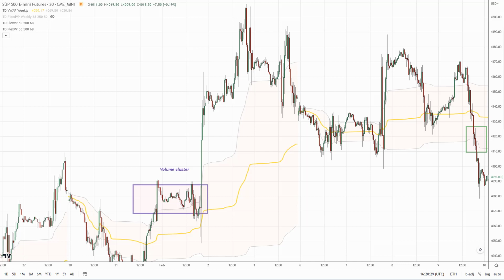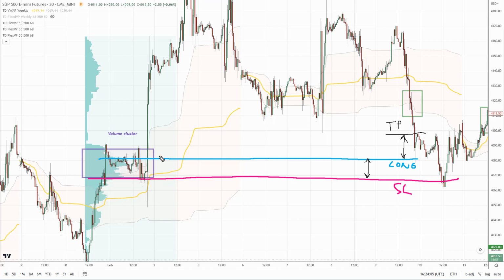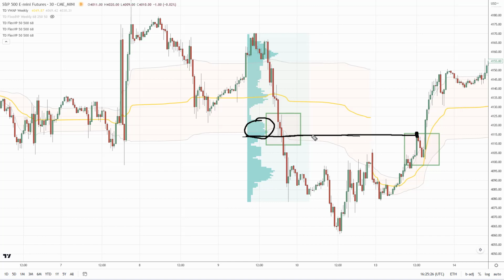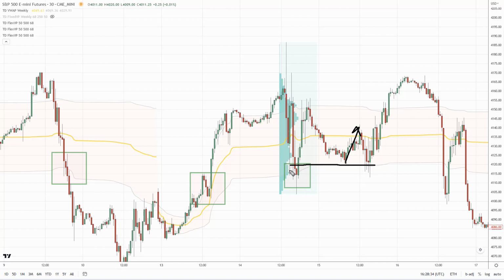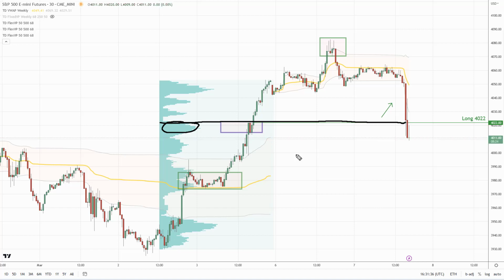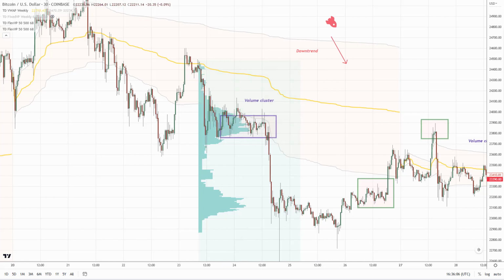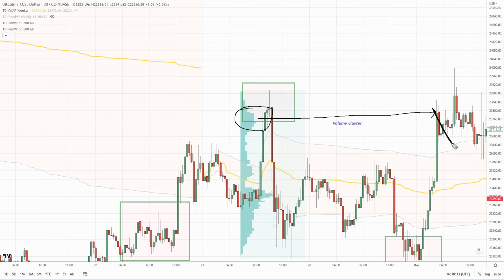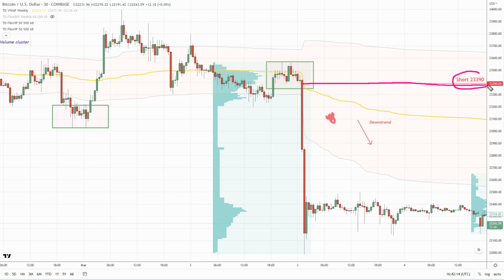Stop Loss Placement with Volume Profile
Introduction                          (0:00)
ES(S&P 500) - Example#1   (1:00)
ES(S&P 500) - Example#2   (3:17)
ES(S&P 500) - Example#3   (4:45)
ES(S&P 500) - Example#4   (6:30)
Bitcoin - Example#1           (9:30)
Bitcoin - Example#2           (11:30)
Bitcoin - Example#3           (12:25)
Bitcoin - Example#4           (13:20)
Further Education               (15:10)

Happy trading!
-Dale